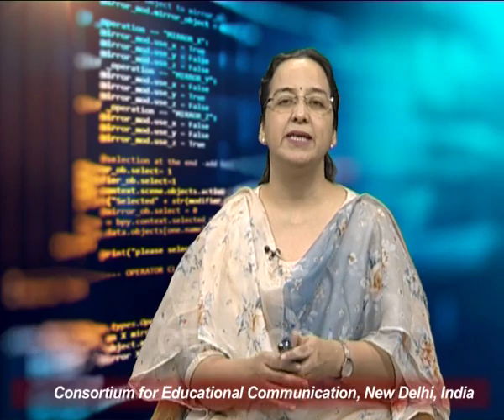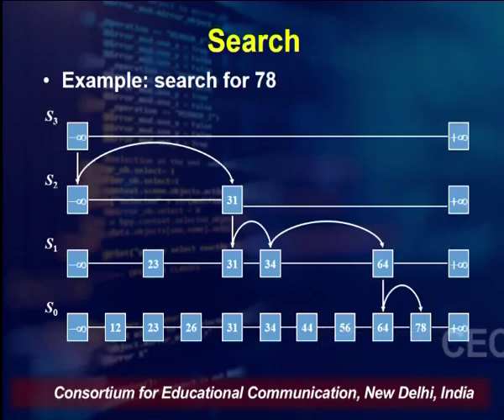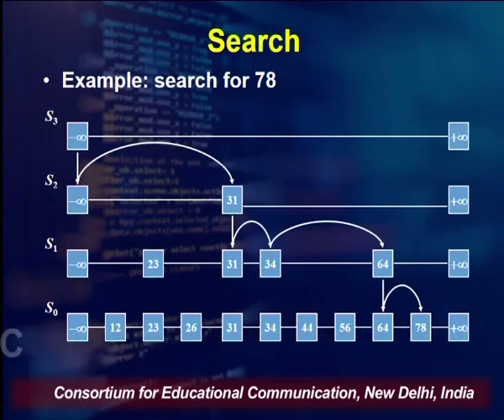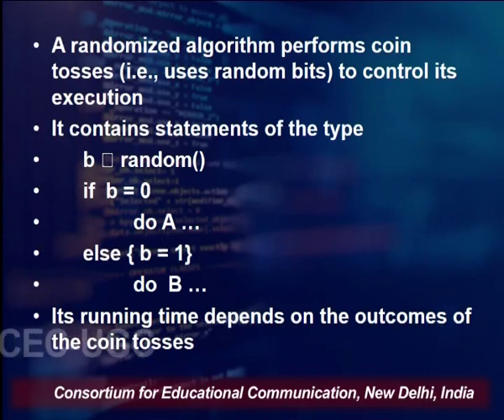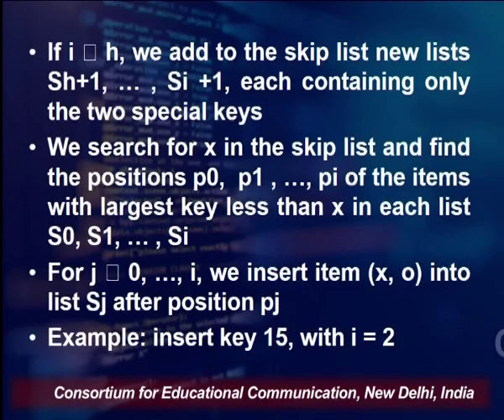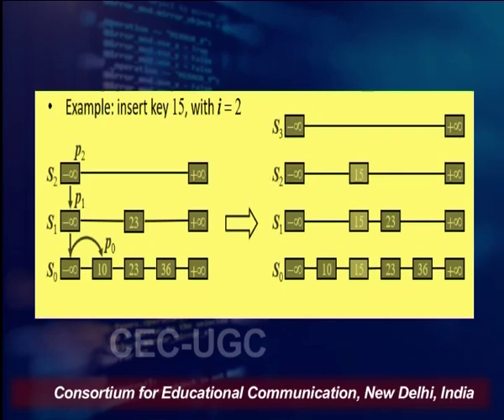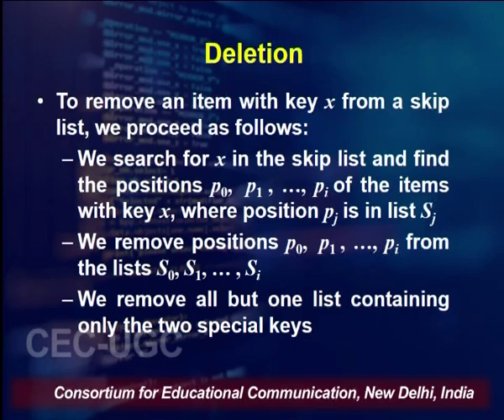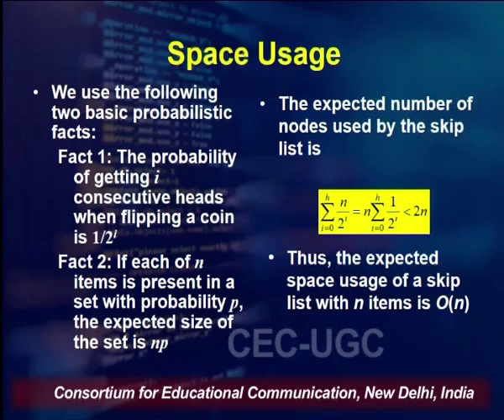Skip List - II (Insertion, Deletion and Analysis )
This Lecture talks about Skip List - II (Insertion, Deletion and Analysis ).